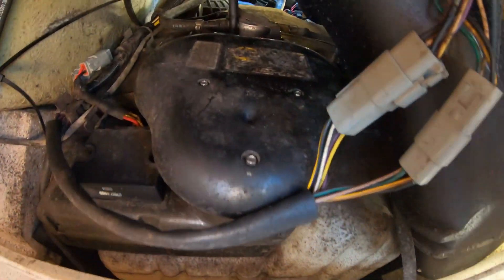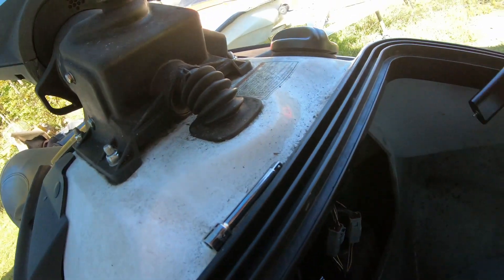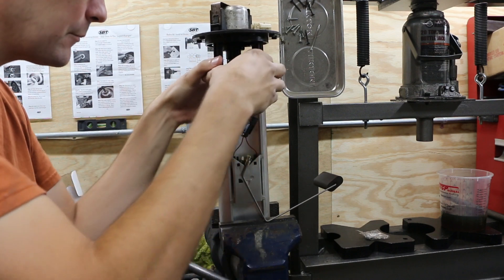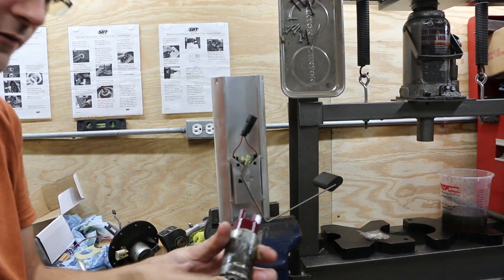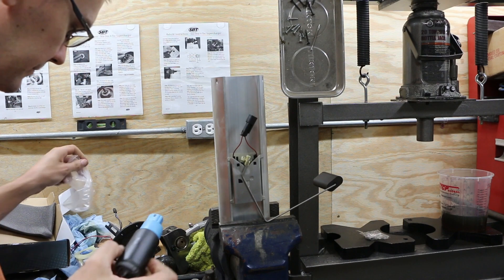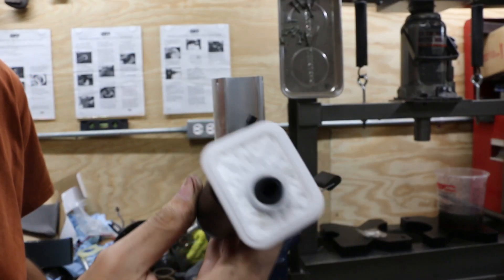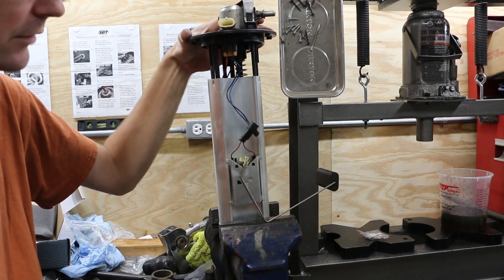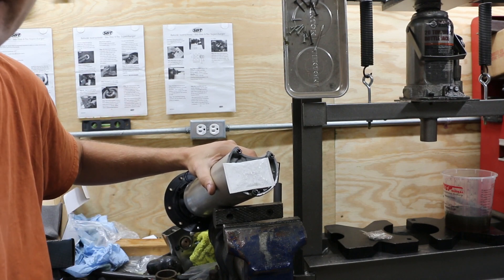Changing a 2004 Seadoo GTX Fuel Pump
We traced hard starts, no starts, and other weird behavior to a bad fuel pump on this 2004 Sea-doo GTX, But that isn't a big problem. In this video we're going to replace the fuel pump in the in-tank module. We also get the bonus of being able to inspect the tank for debris, change the filter sock on the pump module and inspect the fuel level sending unit.

➡HFP-382-SDT Pump for 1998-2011 Models (Check your strainer style and compatibility before ordering)
➡HFP-382-SD2 Pump for 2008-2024 Models (Check your strainer style and compatibility before ordering)

The overlap year fitment depends on models, please confirm what kit you need.

(Links on here may be affiliate links, which earn me a small commission if you choose to purchase from them, this is at no additional cost to you, and helps me continue making videos like this!)